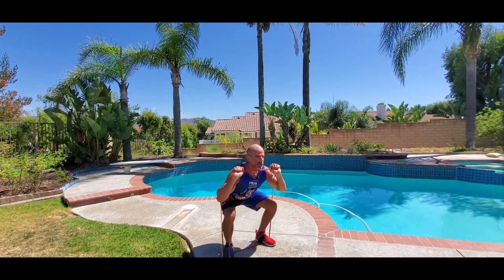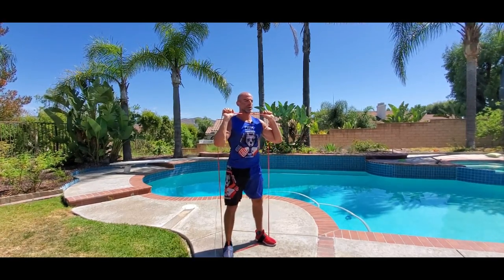Squat Monster Band Exercise with Coach Steve